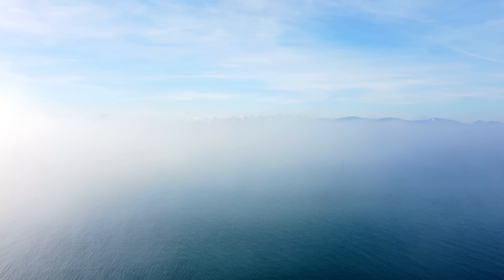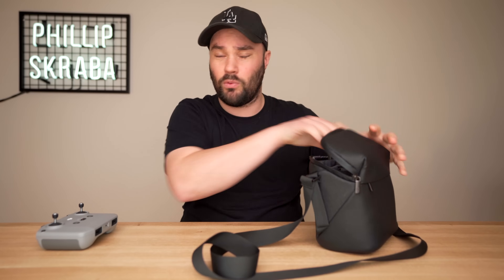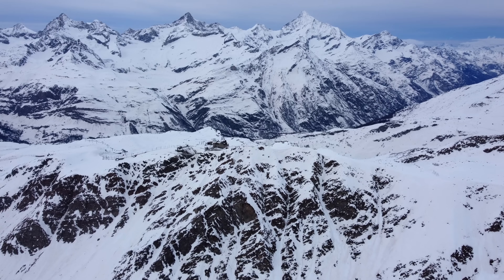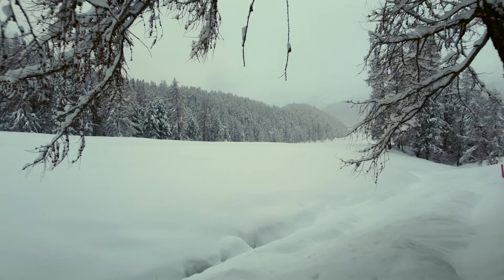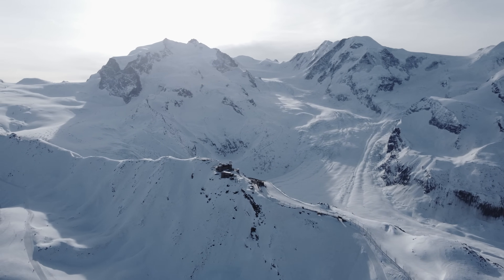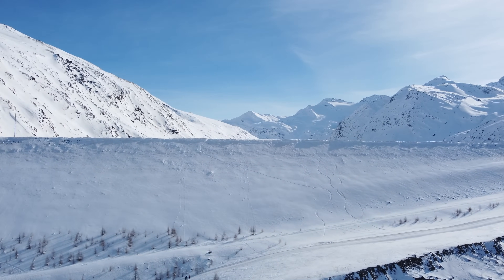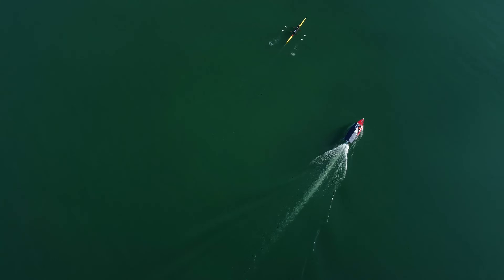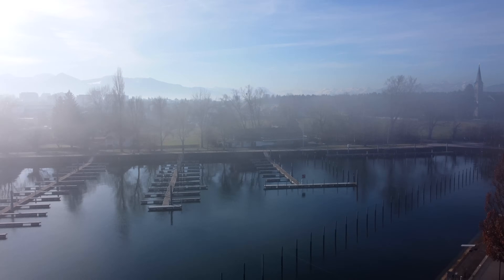DJI Mini 2 - Ultimate Cinematic Drone Shots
DJI Mini 2 - Ultimate Cinematic Drone Shots. Your Hollywood list of drone shots all in one video.

DJI Mini 2 Amazon US
DJI Mini 2 Amazon EU
DJI Mini 2 Amazon UK

Freewell ND filters all day 8 pack
Freewell ND filters standard day 4 pack
Freewell ND filters bright day 4 pack
Freewell ND filters long exposure

These were all filmed on the DJI Mini 2. It's got some serious fire power for such a little machine. The thing with the Mini 2 is that it's very, very easy to fly. It floats through the air like a glider. I find its buttery smooth controls even easier to use than my other bigger drones. These A-Z cinematic drone shots will help you create a playlist for when you're out and about with your drone. Note them down and next time you're flying the Mini 2, or any other drone for that matter, try them out. Practice makes perfect, that is very true for drone flying.

PGYTech PIMP your drone -
DJI Mini 2 landing gear extensions Amazon
DJI Mini 2 iPad holder Amazon
DJI Mini 2 landing pad Amazon
DJI Mini 2 bag I use Amazon

If you have any questions at all about the DJI Mini 2 - Ultimate Cinematic Drone Shots post them below in the comments and I'll make sure I get back to you.

► Final Cut Pro X (AMAZING PLUGINS) -